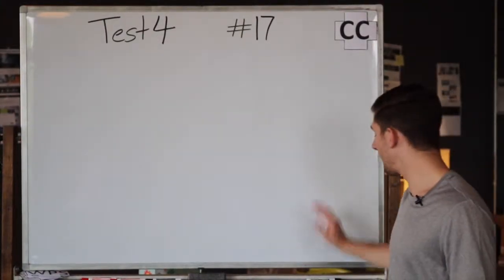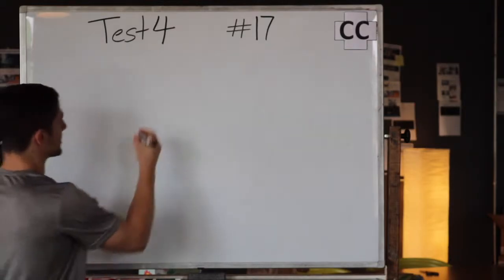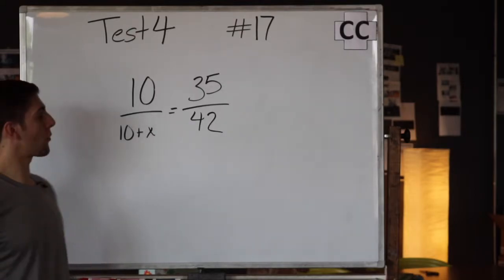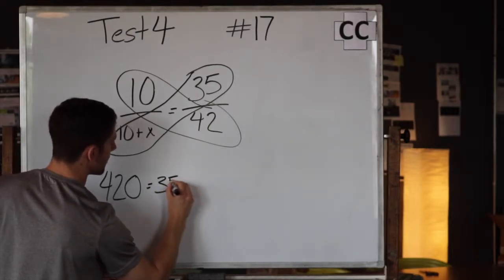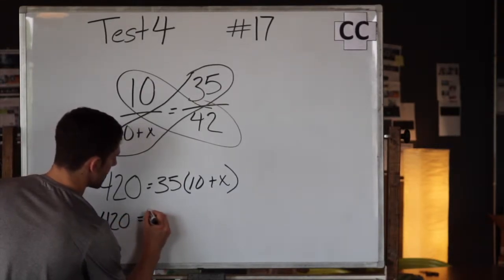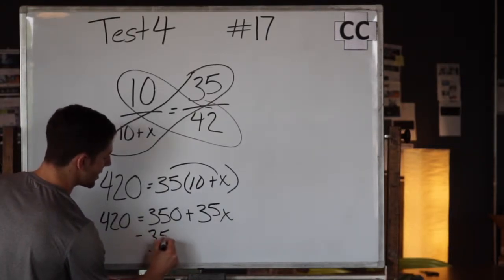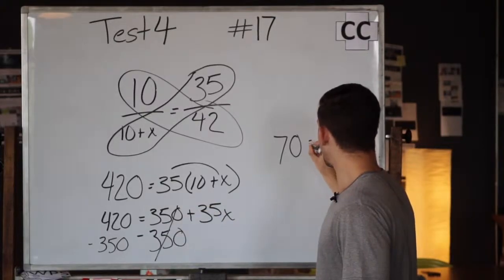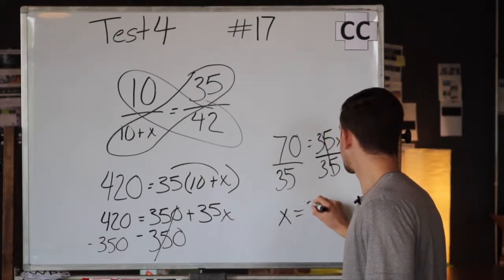TorchPrep Math Test #4 - Question # 17